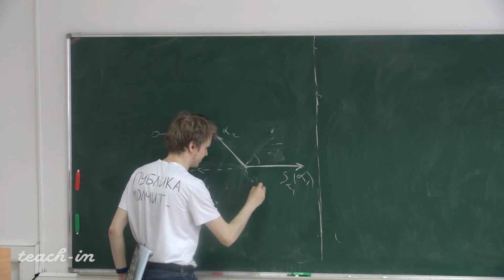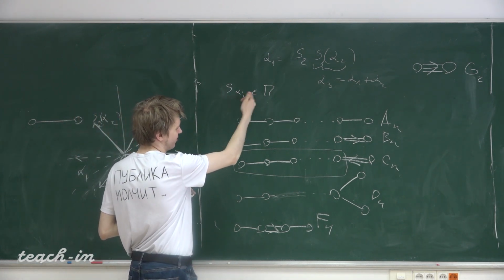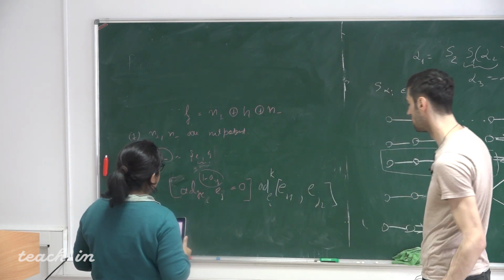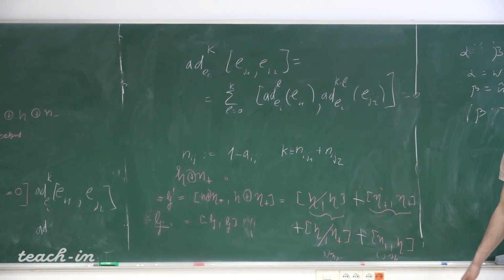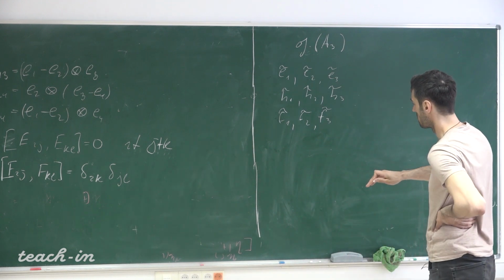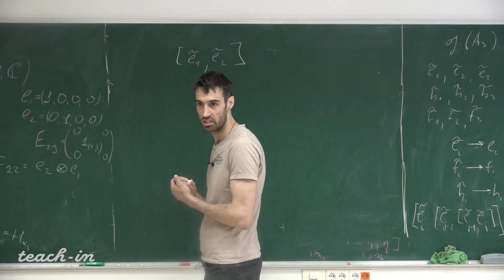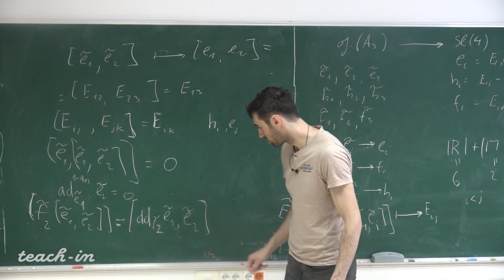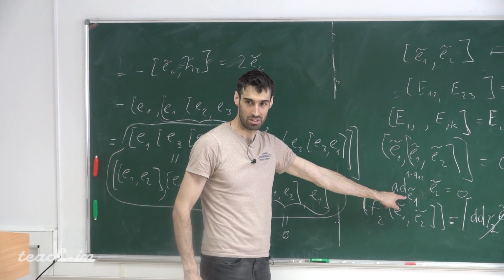Уваров Ф.В. - Представления алгебр Ли. Семинары - 9. Classification of root systems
Classification of root systems. Serre's relations and Serre's theorem

00:00:19 9.1 The problem about vertices in a Dynkin diagram and a reduced irreducible root system
00:16:35 9.2 The problem about the triangular decomposition of a semisimple Lie algebra
00:29:20 9.3 Prove that g(A3) = sl(4, C)